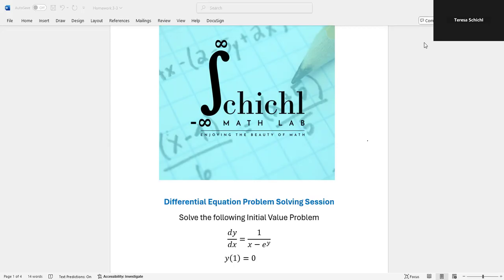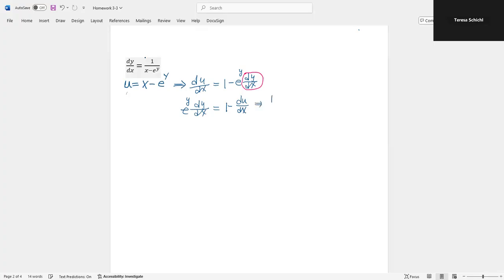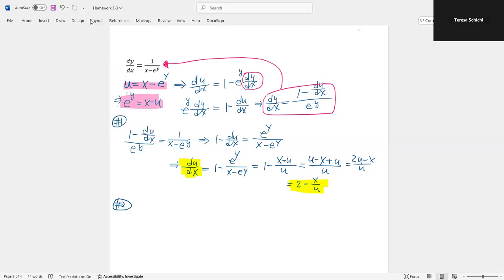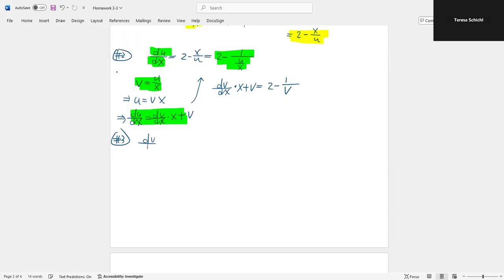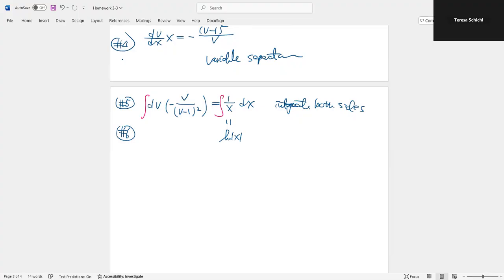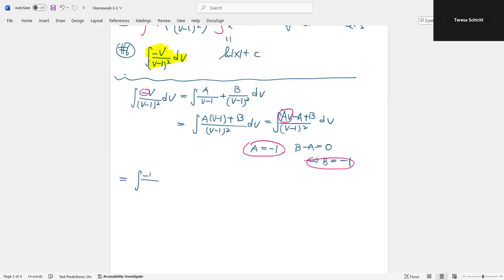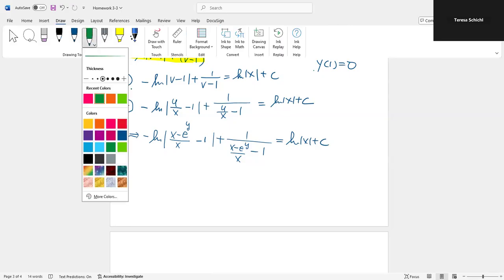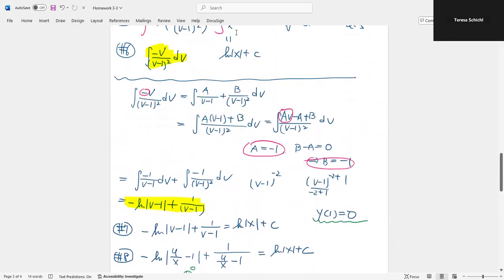Solve dy/dx = 1/(x-e^y) with initial value y(1)=0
Solve dy/dx = 1/(x-e^y) by applying substitution u=x - e^y then another substitution v = u/x and finally soving the equation by variables separation method.